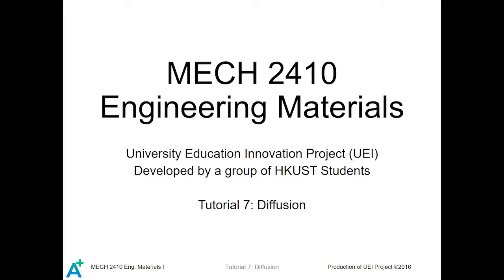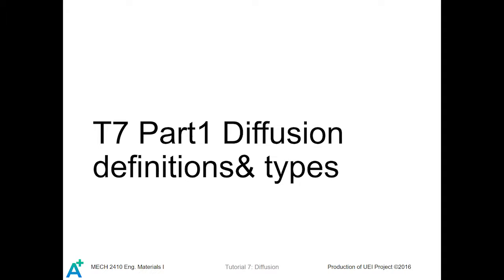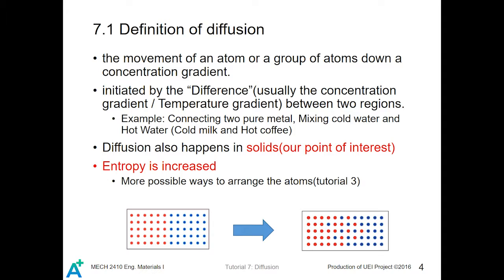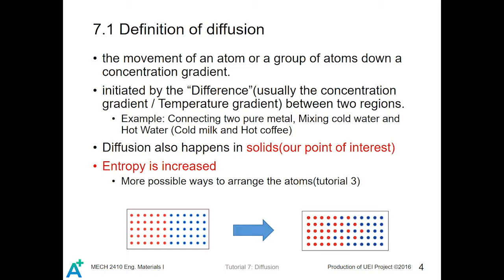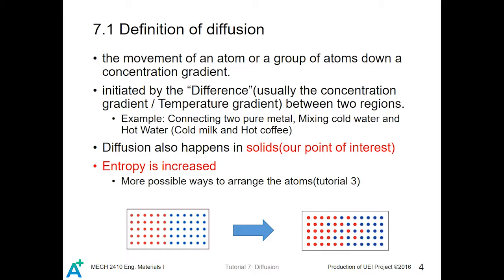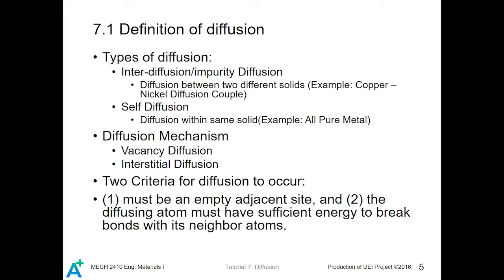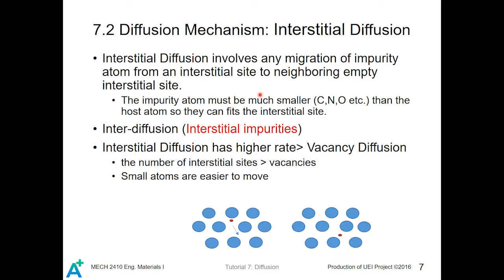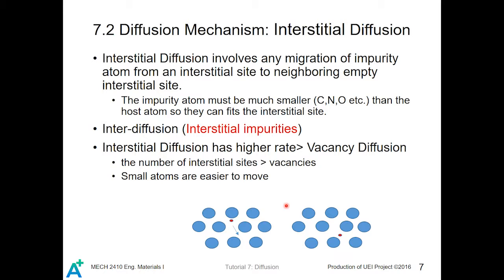MECH2410 Definition and Types of Diffusion T7P1